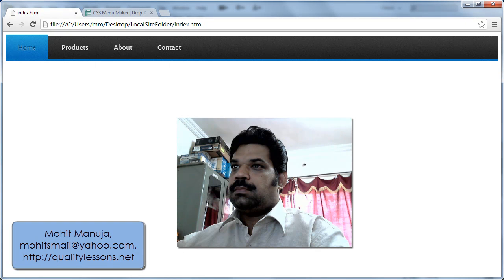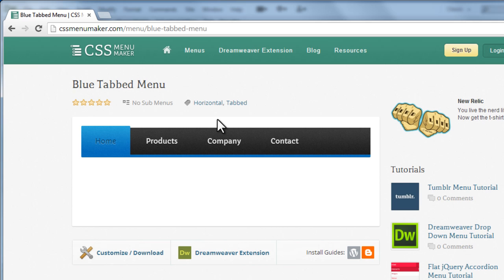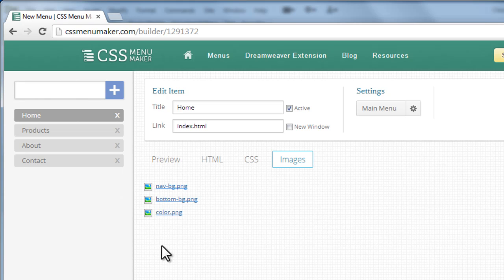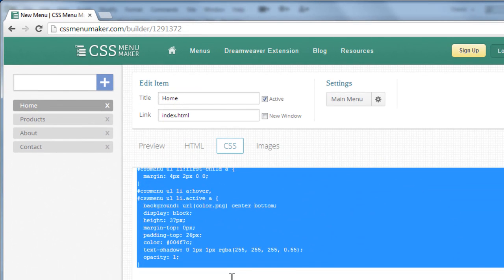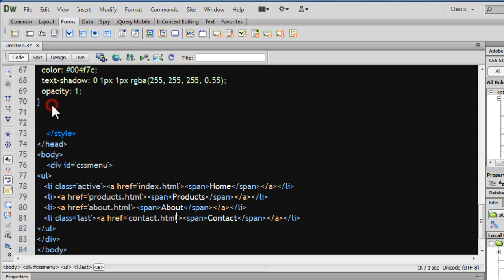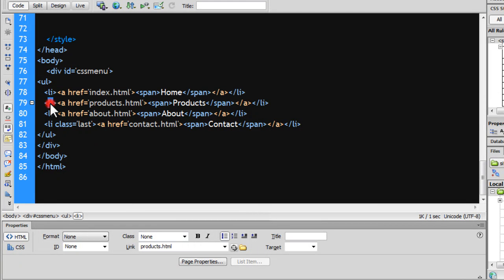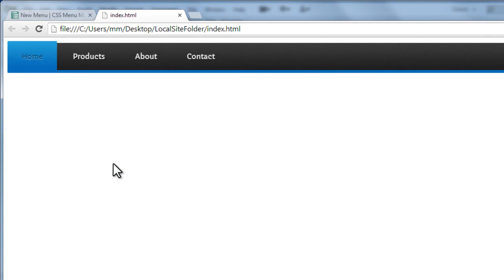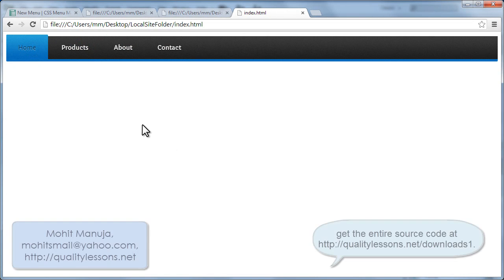Dreamweaver tutorial | Awesome Menu Bars within minutes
dreamweaver tutorial awesome menu bars within minutes - in this tutorial we create a menu bar using a website